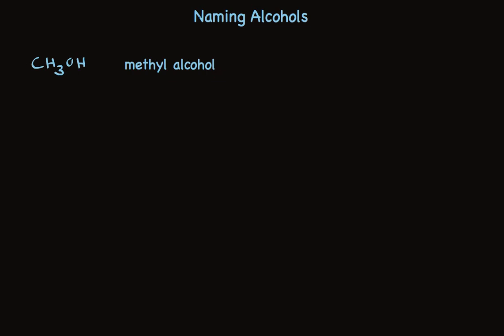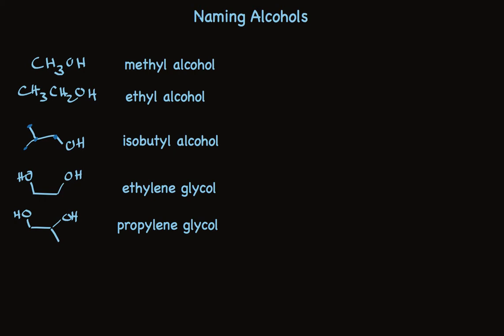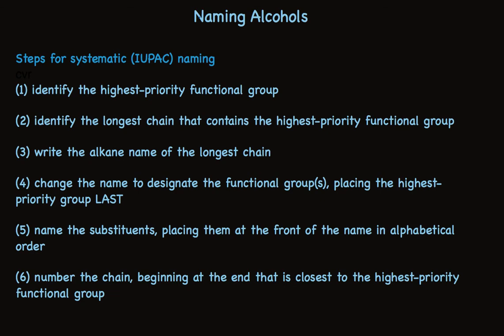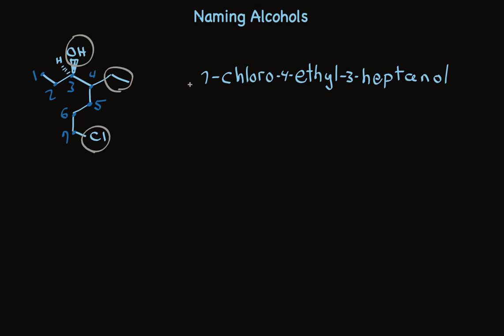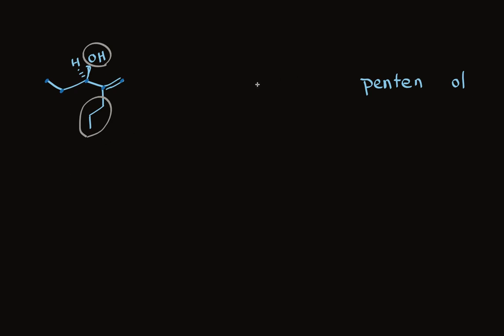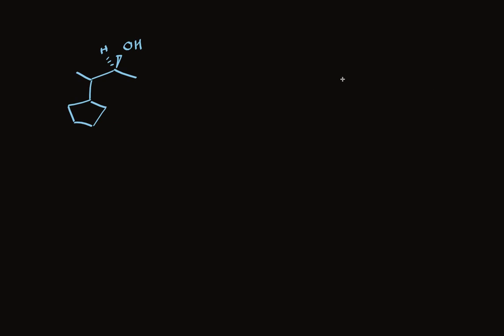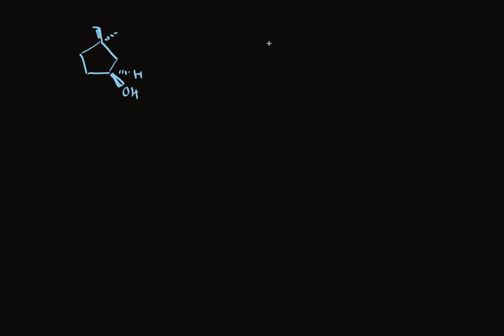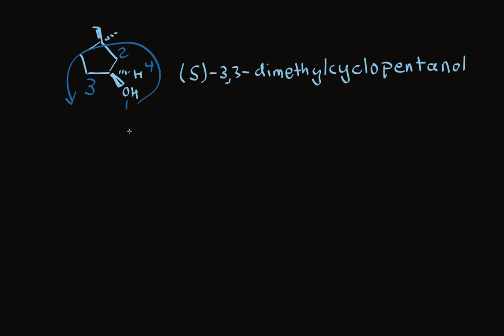Naming Alcohols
Describes the IUPAC systematic nomenclature for alcohols and the "common names" of alcohols.